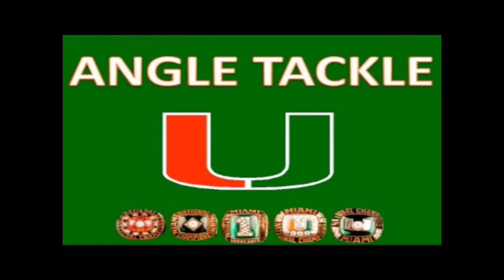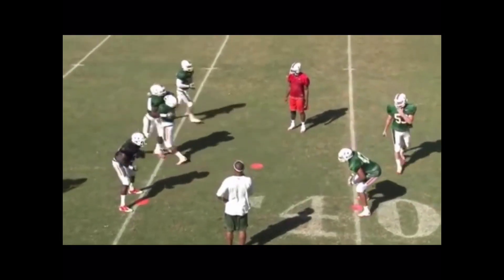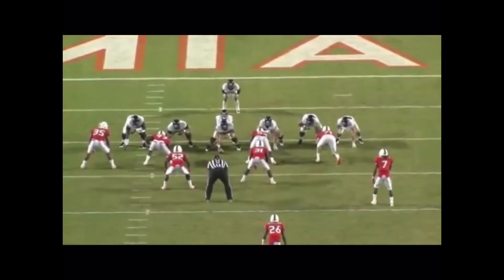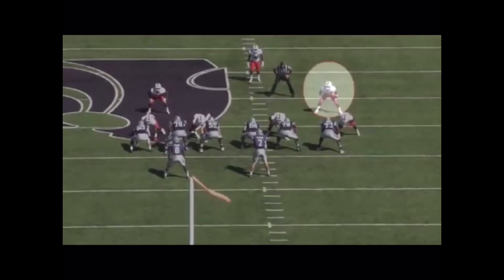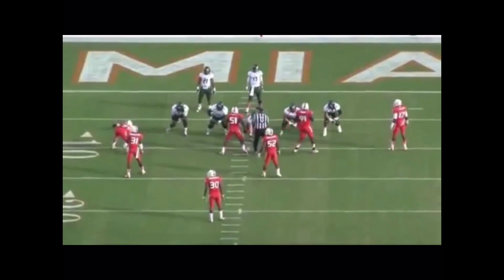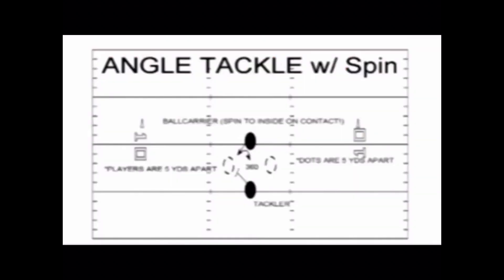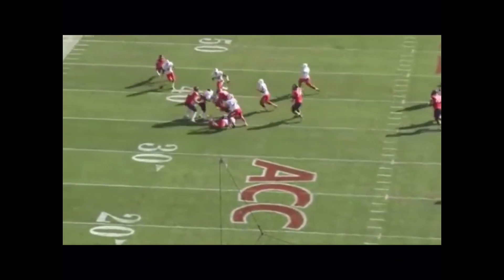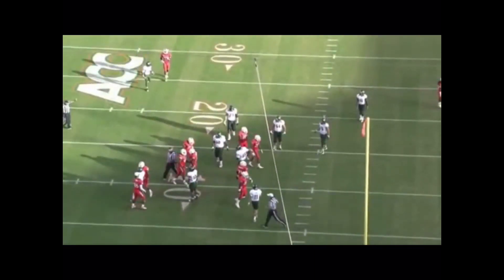Angle Tackle - Miami Hurricane Football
Improve pursuit, tracking, wrapping, and driving the ball carrier back and to the ground.  Footwork and movement drills. Pursuit tackling drills using coaches and bags.